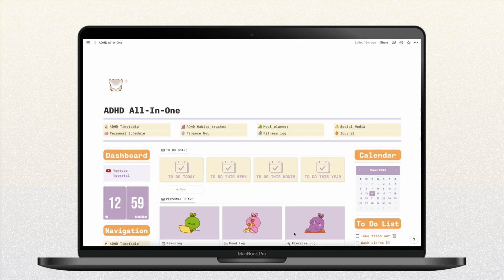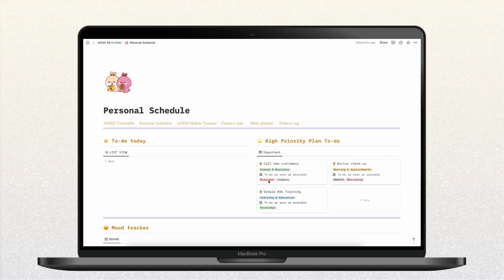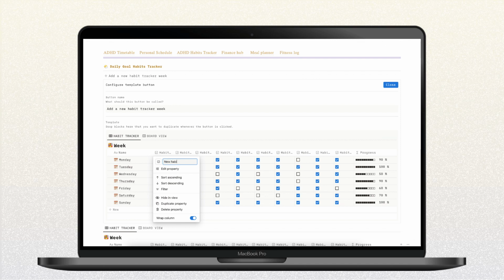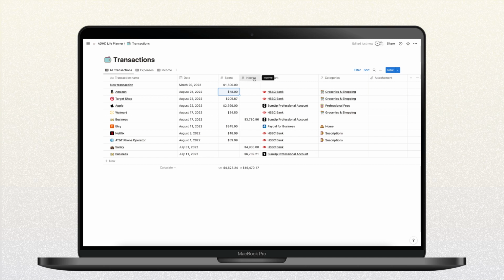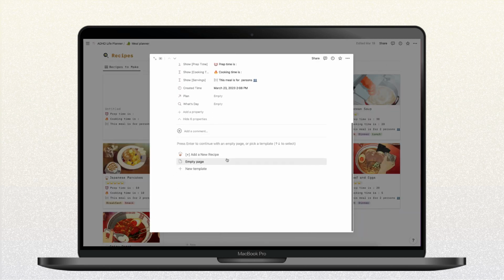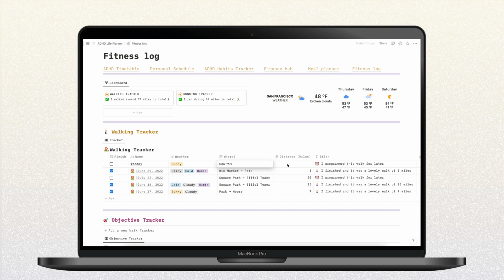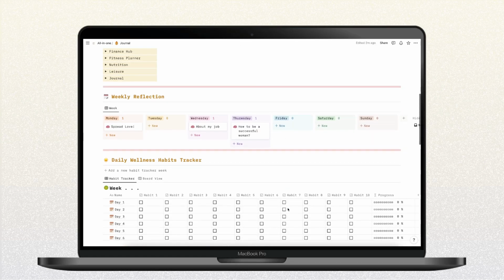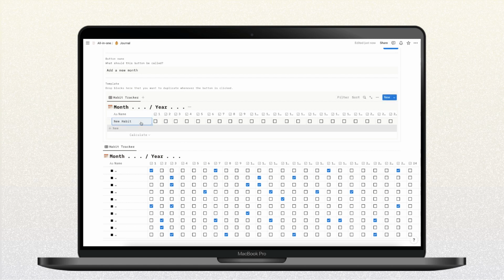All-in-One ADHD tutorial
In this video you will learn how to use your All-in-One  Notion template and it's very easy !

0:00 Intro
1:20 ADHD Timetable
2:14 Personal Schedule
3:55 ADHD Habits tracker
5:02 “Finance Hub” Bank Accounts
8:06 Meal Planner
9:58 Fitness Log
11:14 Social Media
12:40 “Journal” Habits Tracker

Notion is a free application that helps users schedule tasks, manage files, save documents, set reminders, keep agendas, and organize their work. Notion is free to use indefinitely, you can create a free account

🌟 YOU NEED 🌟

☆ A Desktop, Laptop, Smartphone, Tablet to access Notion
☆ A Notion account (It’s free to sign up for a personal plan!)
☆ Basic understanding of how Notion works

🌟 SOMETHINGS TO NOTE 🌟

☆ The template is optimized for use on a Desktop or a laptop as shown in the photos and will not appear the same on smaller devices. However, the use and aesthetics of this template is also very efficient on a Tablet or a Smartphone!

☆ This template was designed for use with the Notion applications or on the Notion website. No other applications will work with this template

☆ This is a digital download. No physical items will be sent after purchase.

☆ All materials are for personal use only. No part of it can be distributed, sold, reproduced, or used in any form without the written permission of the author.

We will be more than happy to help you !